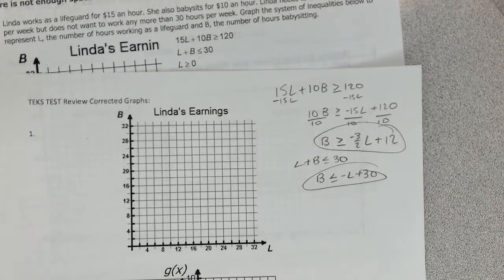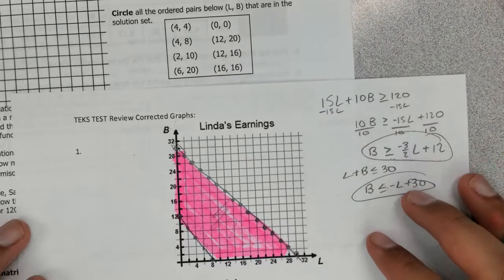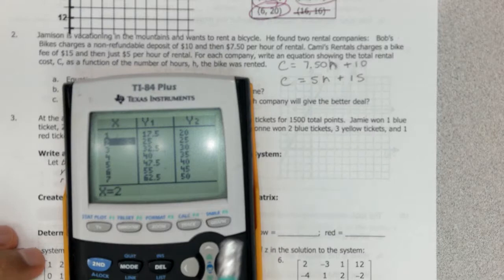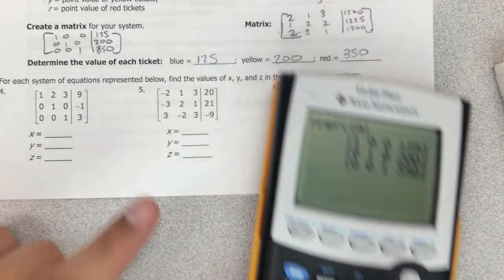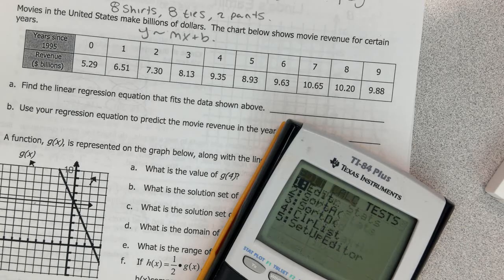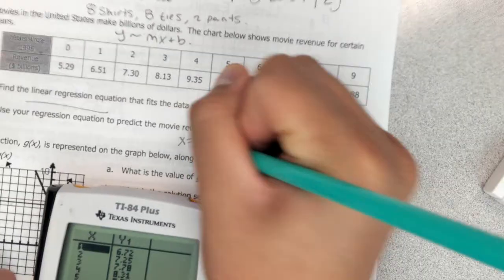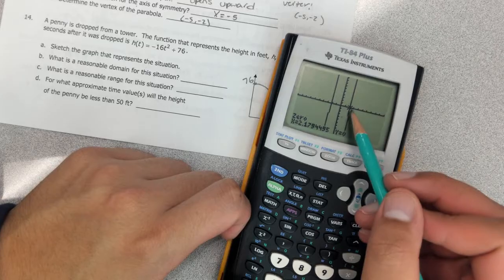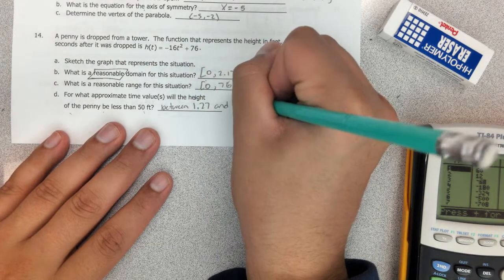TEKS Fall Test Review